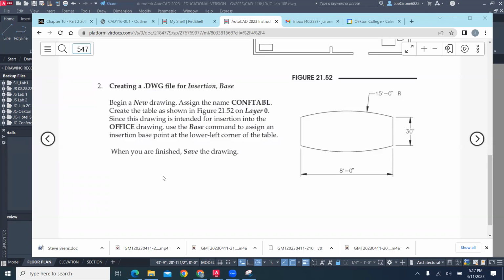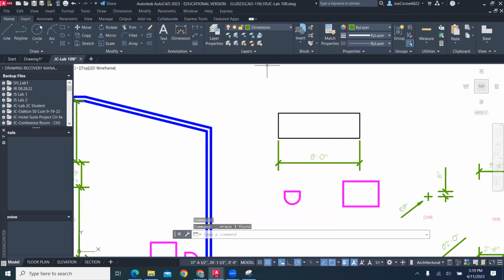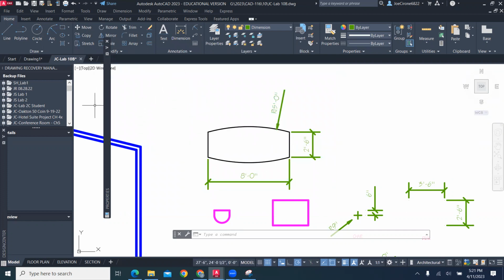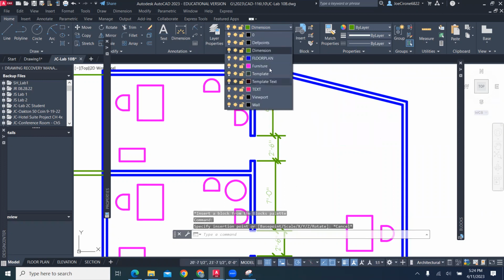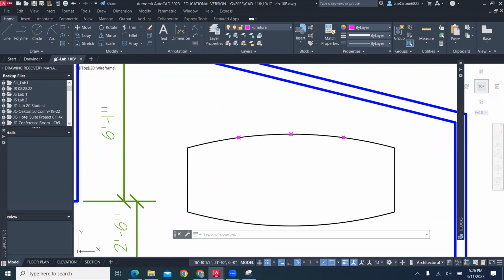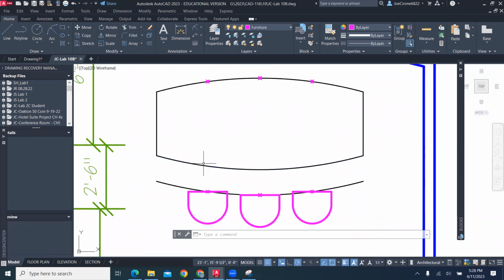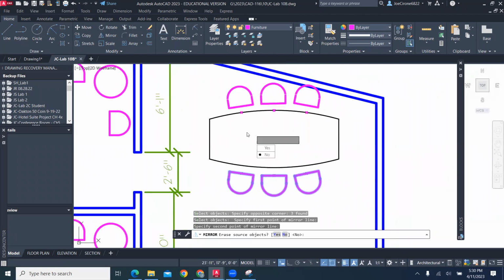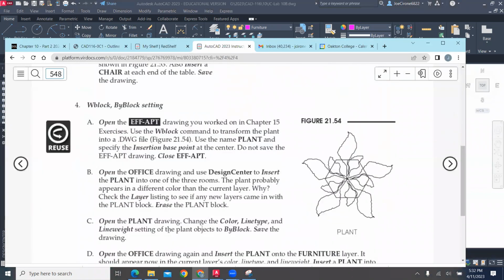GMT20230411 221729 Recording 1920x1080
CAD-116
Floor Plan Drawing Part 3